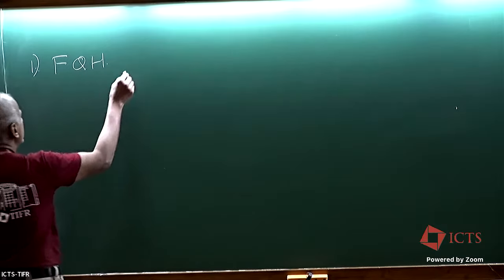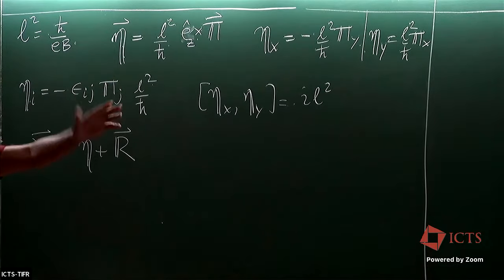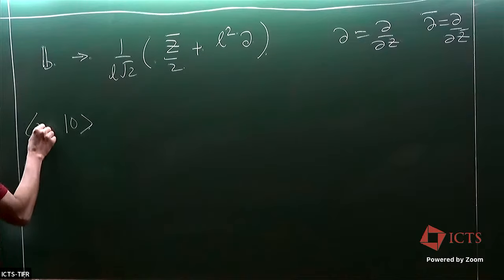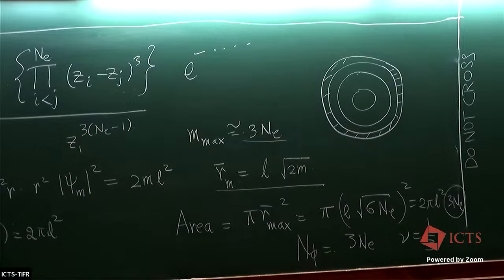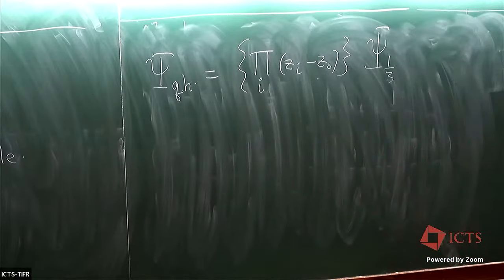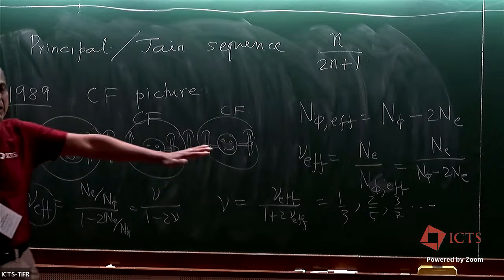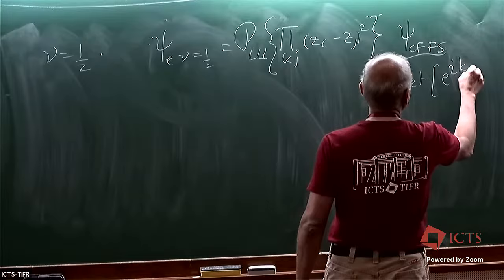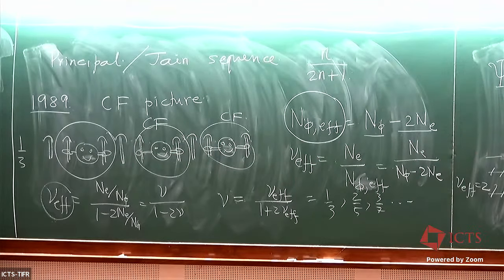Basics of the Quantum Hall Effects (Lecture 2) by Ganpathy Murthy